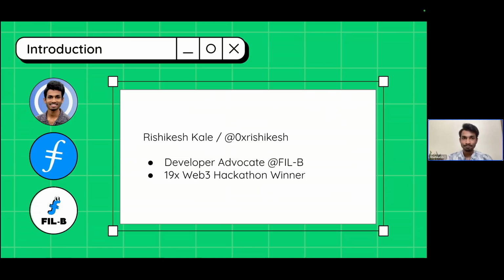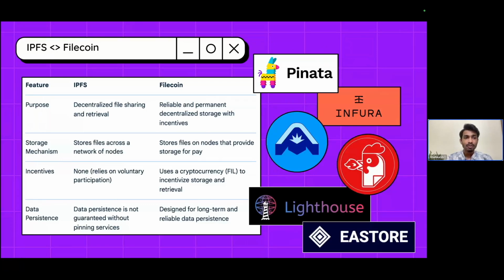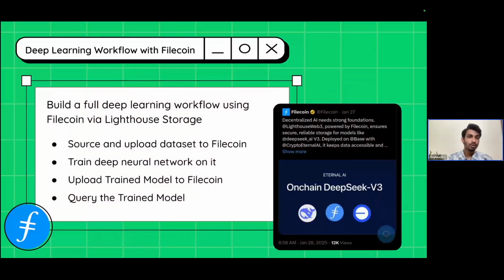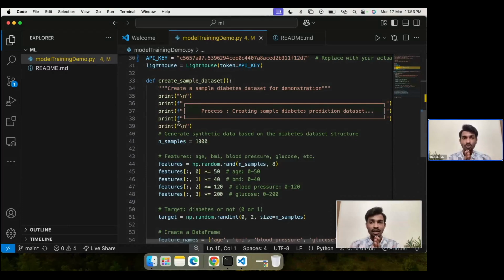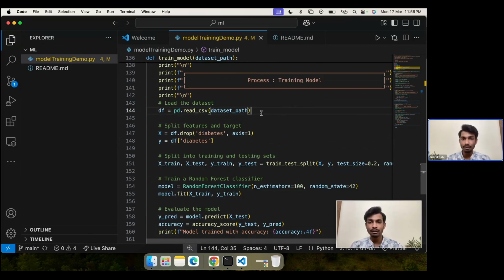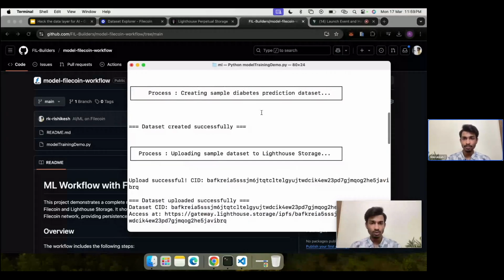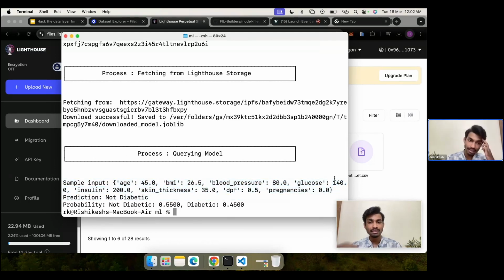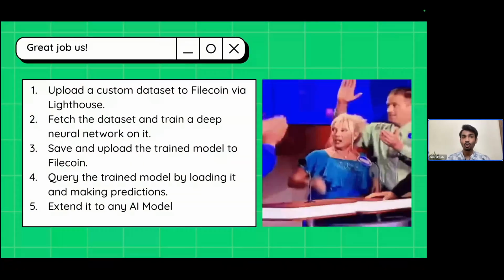AI Blueprints with Filecoin: Hacking the Data Layer for AI with Filecoin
Join us for the first AI Blueprints with Filecoin workshop, 'Hacking the Data Layer for AI with Filecoin', held by FIL-B's Rishikesh Kale.

To find out more and register for the hackathon, check out this webpage

Timestamps:
00:00 Introduction
01:55 Why decentralized storage for AI?
03:40 IPFS vs Filecoin
06:59 Deep Learning Workflow with Filecoin
08:10 ML Workflow Demo
22:25 How to build
24:00 Q&A and Conclusion

About Filecoin
Filecoin is a peer-to-peer network that enables reliable, decentralised file storage through built-in economic incentives and cryptographic proofs. Users pay storage providers (computers) that store and continuously prove file integrity, to store their files over time securely. More here: